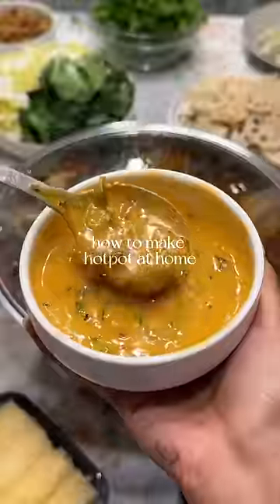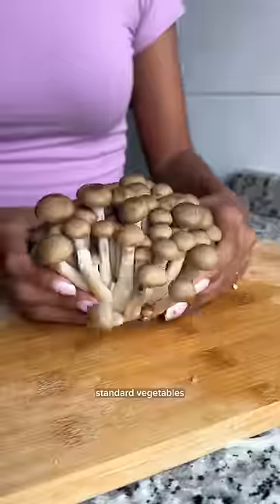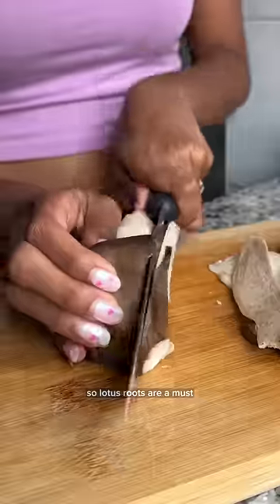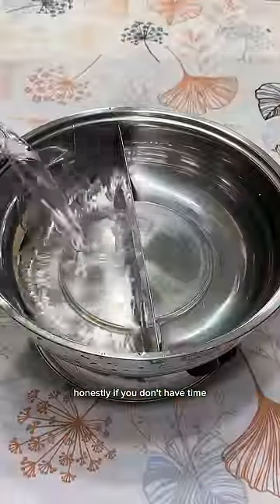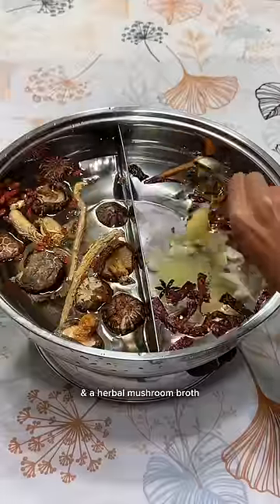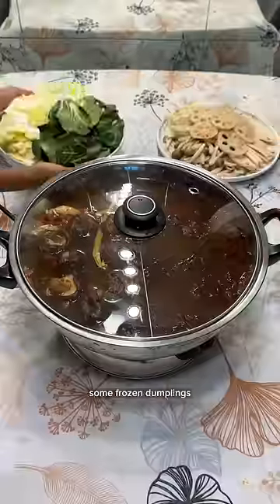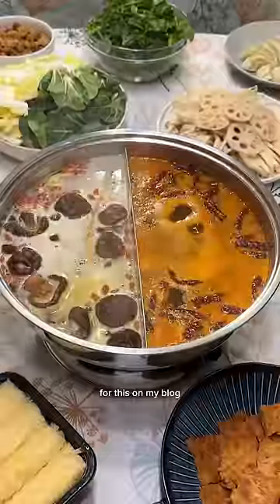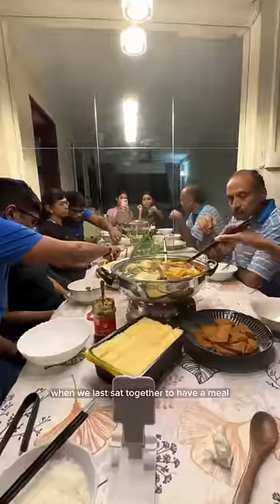EASY HOTPOT AT HOME AS A BROWN FAMILY🫶😘